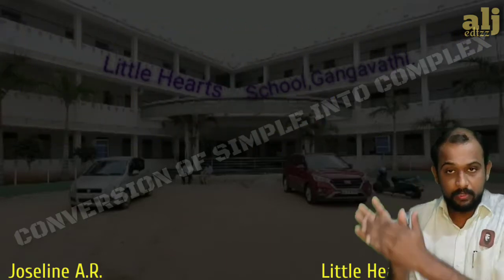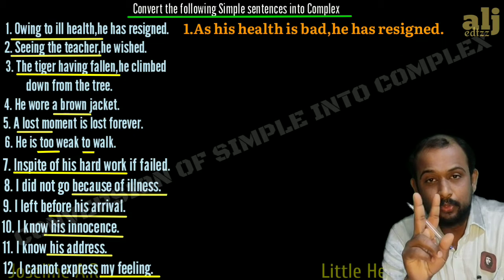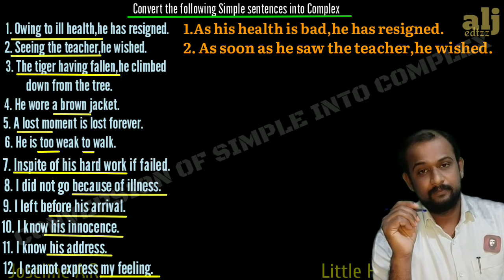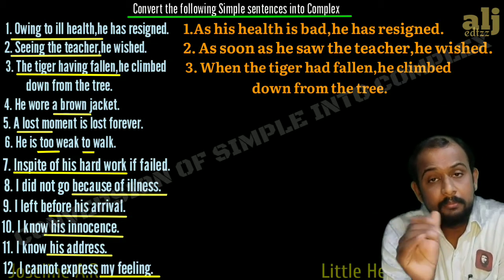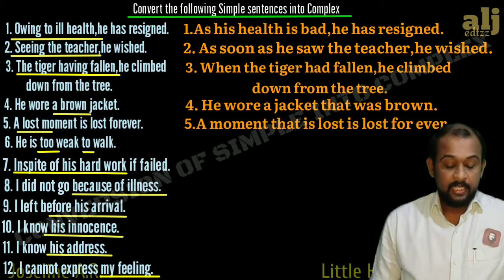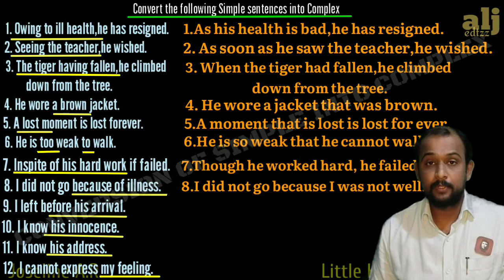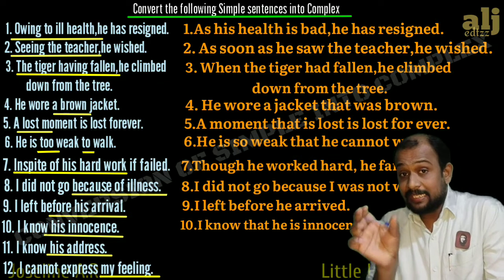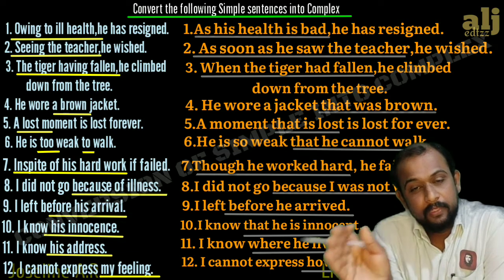Conversion of Simple Sentences into Complex Sentences